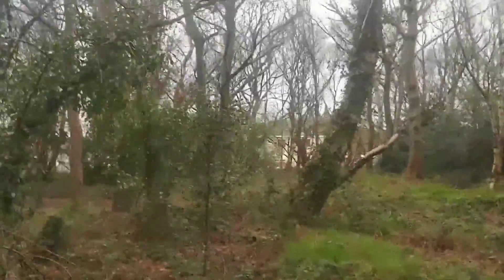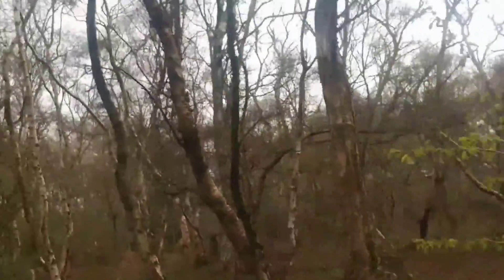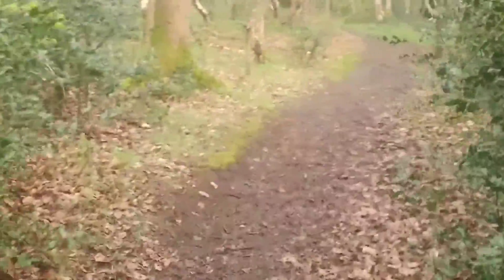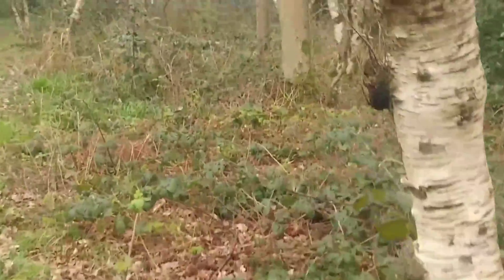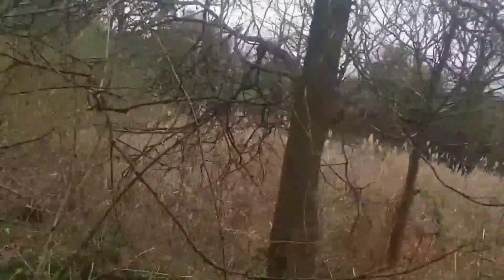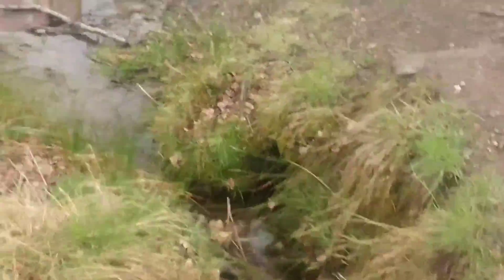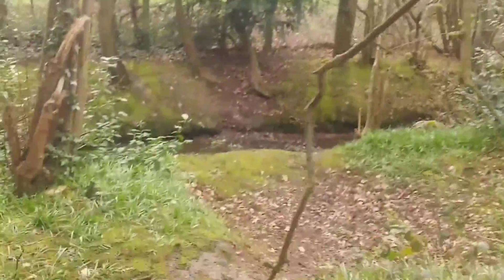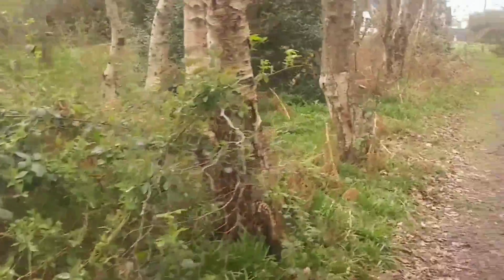A Mini Hiking Viking - Come walk with me in the bluebell woods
The second of my mini woodland walks. This one through a small wood called Leighswood. Much cleaner than the last one and a very small area but a lovely canopy of bluebells are making an appearance and a nice little pond with some frisky ducks!

Left my camera at home for this one so the quality isn't as good. Shot with LG G5 phone and stabilised post production using Microsoft hyperlapse.